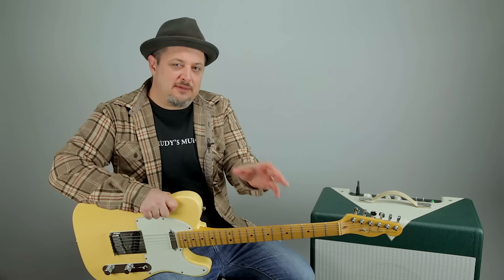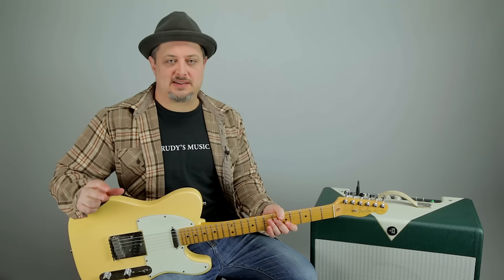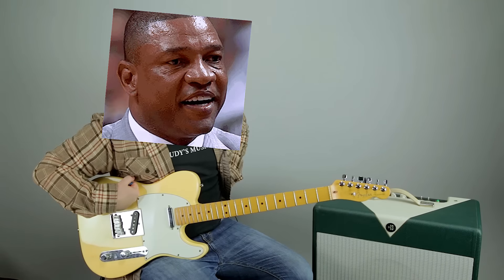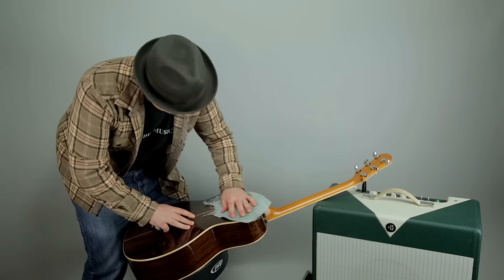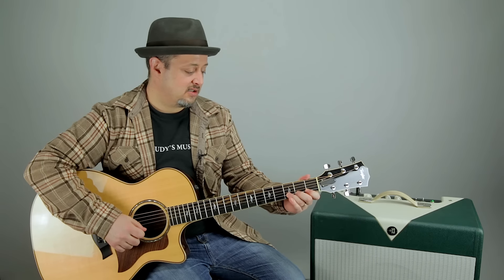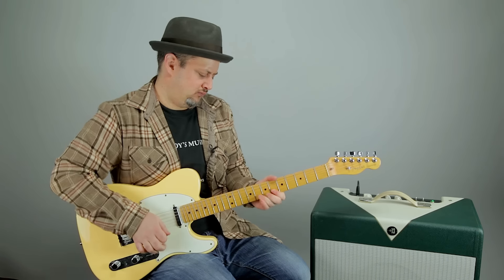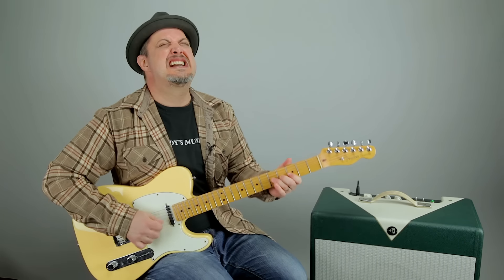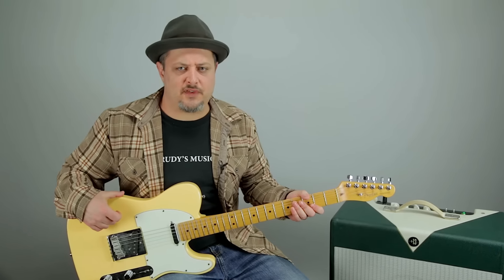Top 5 Guitar Tricks